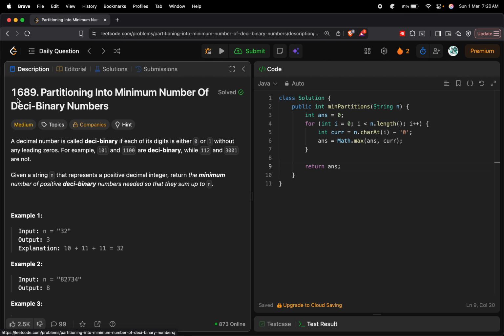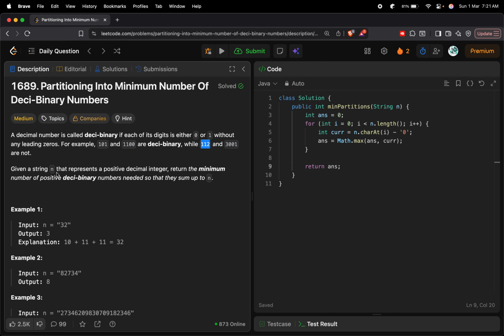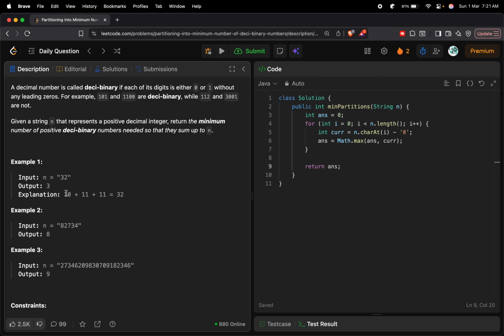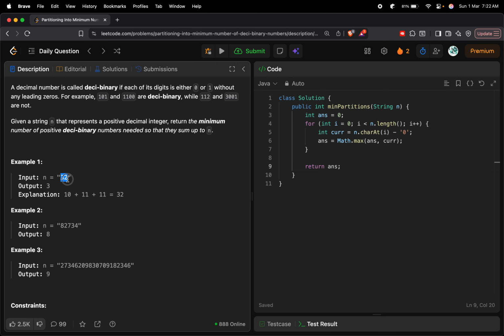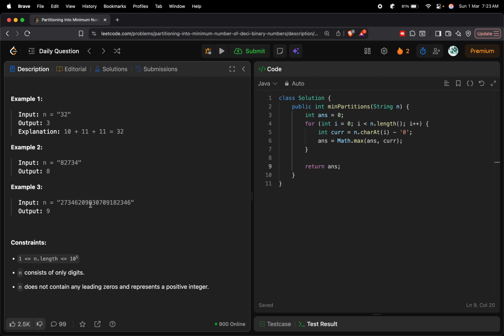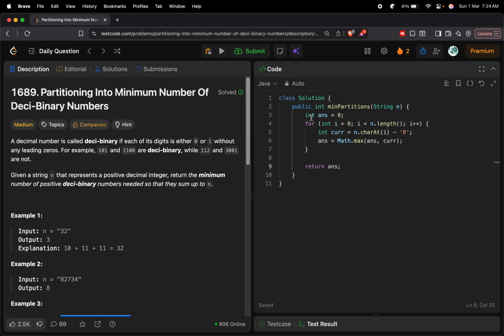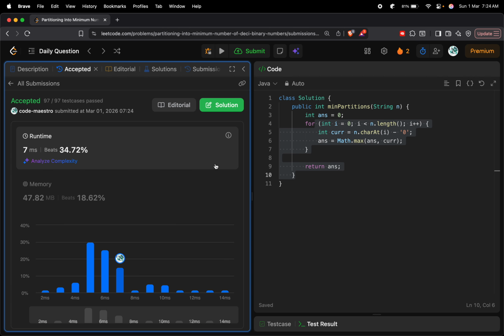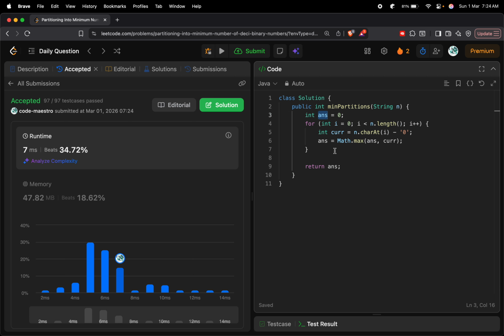Leetcode 1689. Partitioning Into Minimum Number Of Deci Binary Numbers